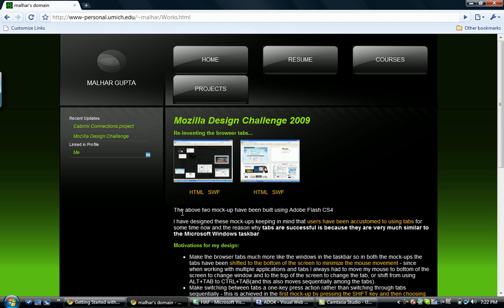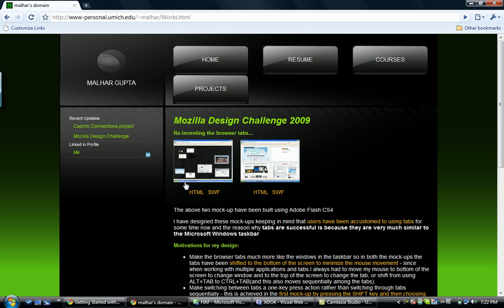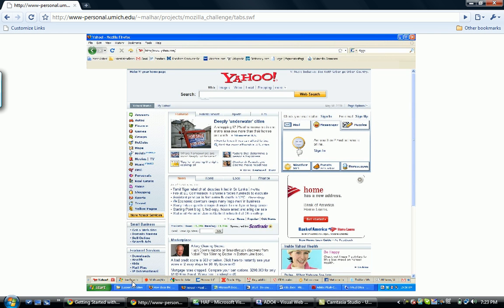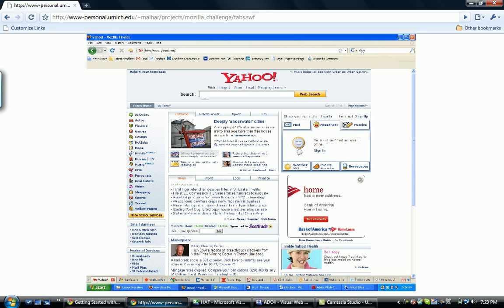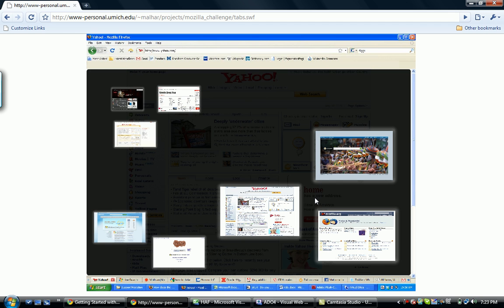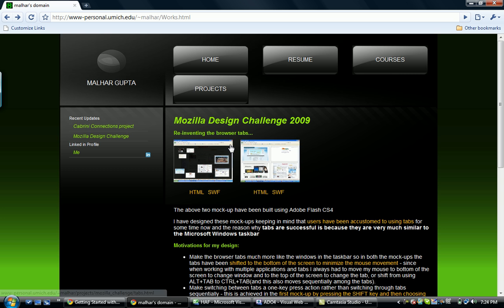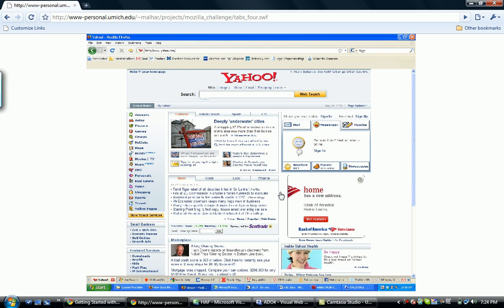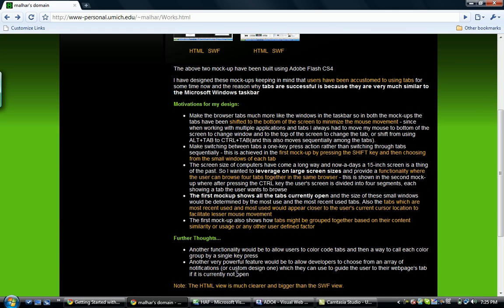mozconcept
This is the submission for Mozilla Design Challenge 2009 by Malhar Gupta